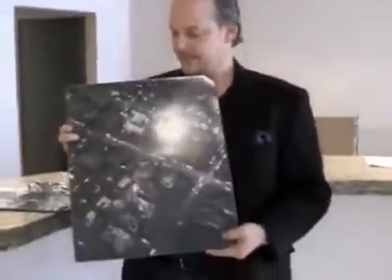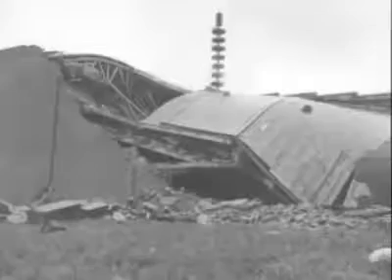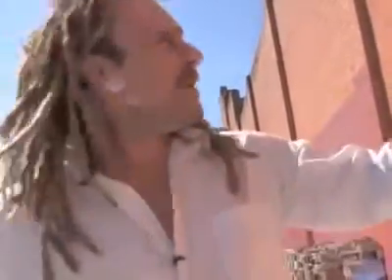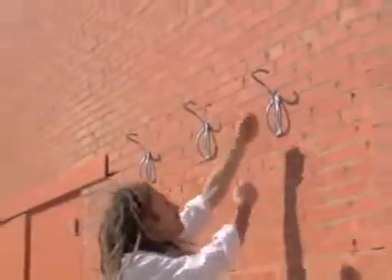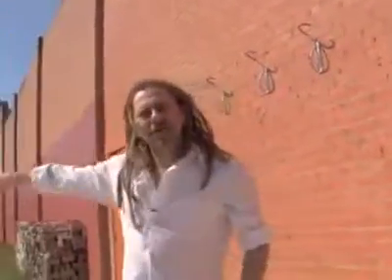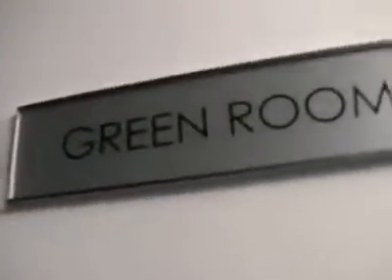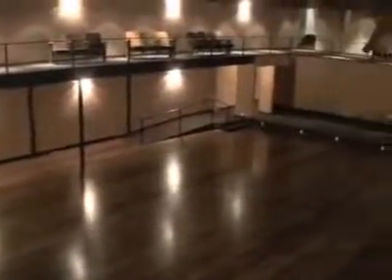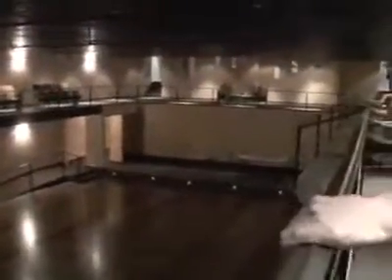X+ neighborhood in Dallas an example of revitalization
One thing that has always bothered me about large-scale urban developments is the renaming aka rebranding of areas as if by Mickey's magic wand from Fantasia. Areas can't be named by marketese through exhaustive, expensive, (and useless) branding exercises without sounding overly generic, undermining its ability to catch on by achieving ownership of the name by the locals.

Video from YouTube user ArtandSeek